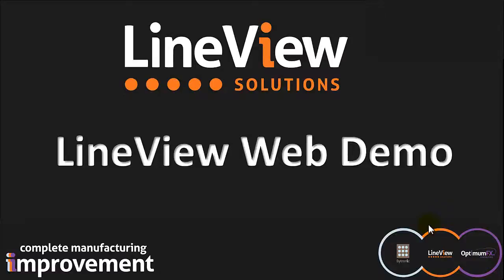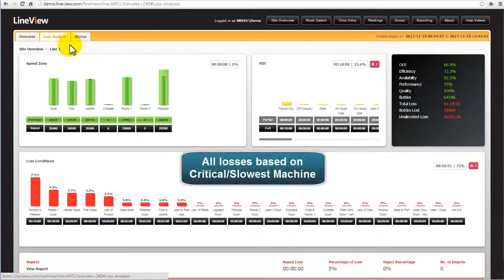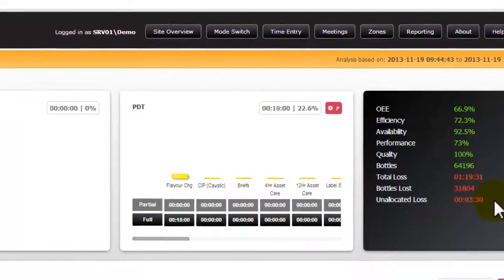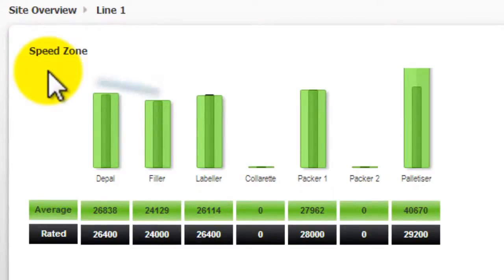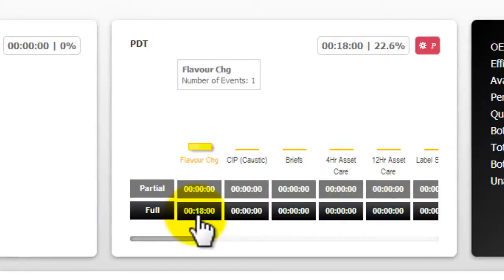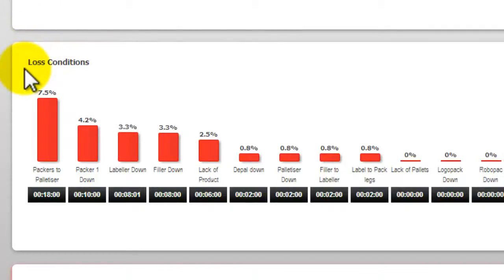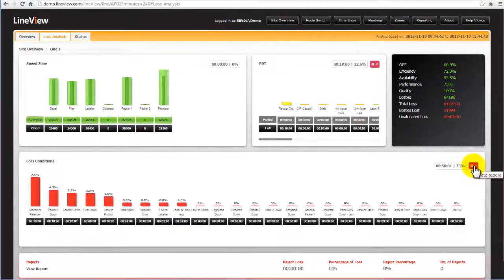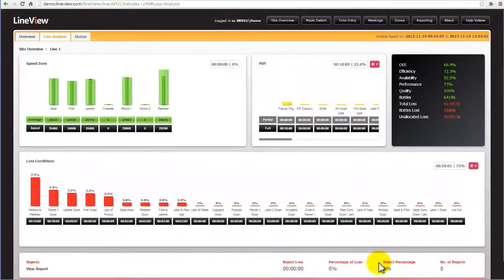LineView Demo - Loss Analysis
LineView demo loss analysis screen

LineView Key Features:
- Performs real time 6-loss analysis on your bottleneck machine.
- Captures vital data for analysis including uptime, downtime, rejects and scheduled stoppages.
- Gives you an overview of the entire plant as well as each production line and machine.
- Flags up urgent problems like machine stoppages for immediate action.
- Identifies which machines or processes have the greatest impact on overall productivity.
- Highlights the principle causes of inefficiency.